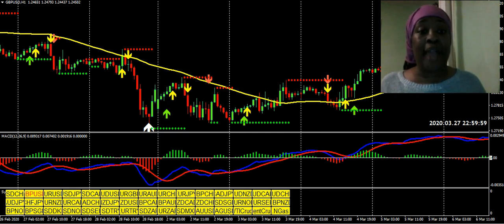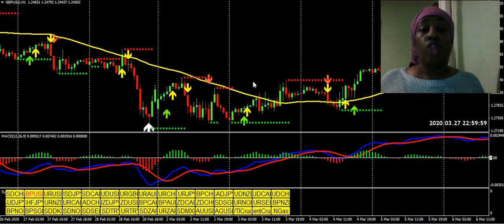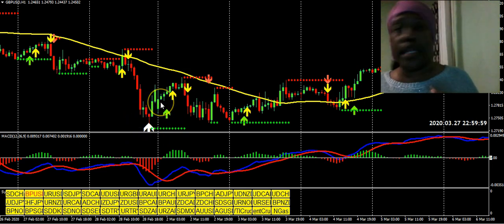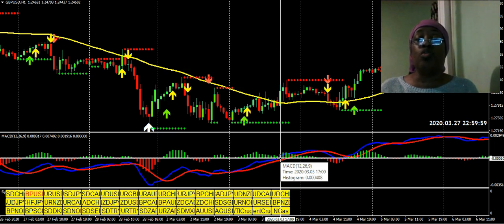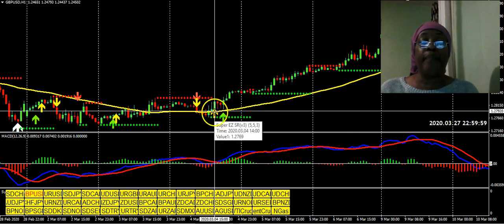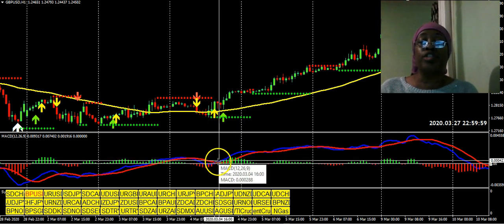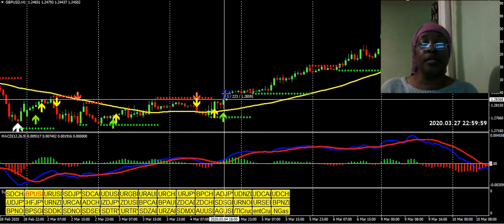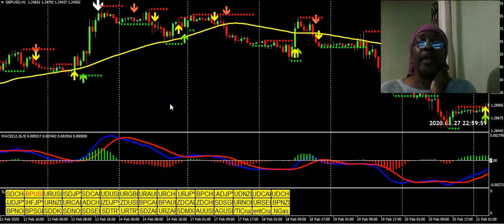TRIPLE ARROW WITH HIGH VIOLATILE PAIRS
Get access to TRIPLE ARROW SYSTEM!! in the Facebook Group
Trade FOREX the EZ Way!!